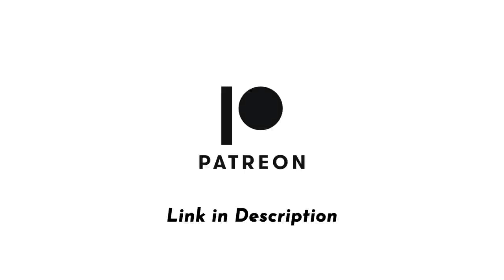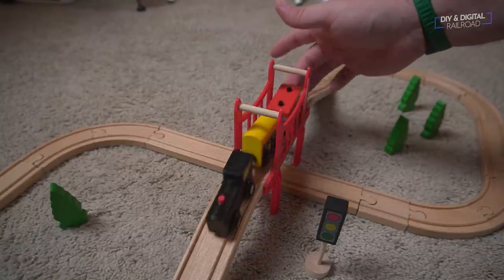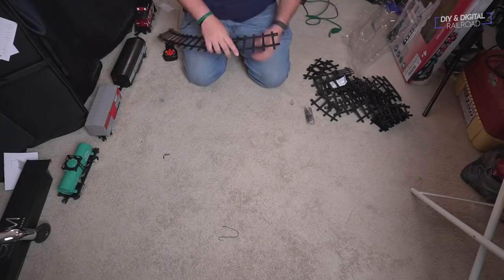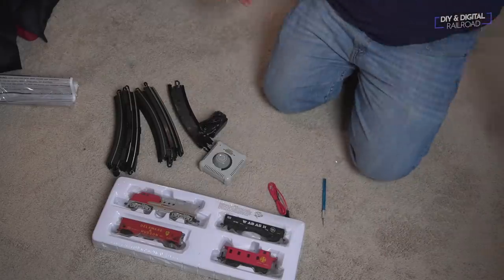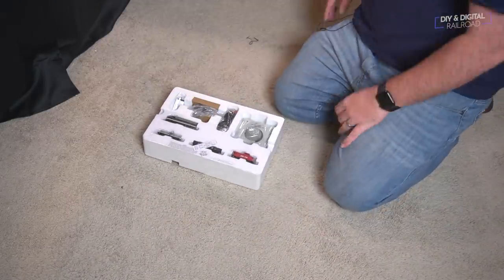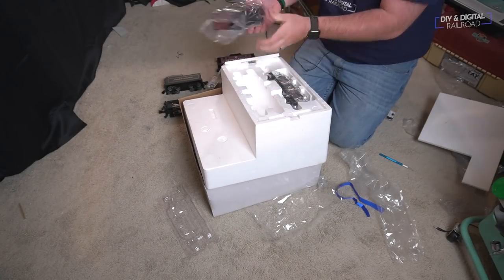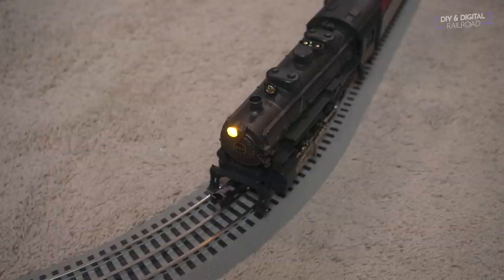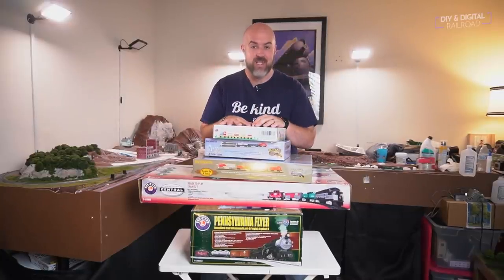Playing with 5 Different Train Sets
Wooden Train Set

Lionel Ready to Play Train Set

Elegoo Mars 2

Camera Used